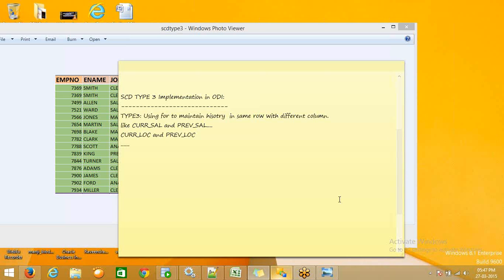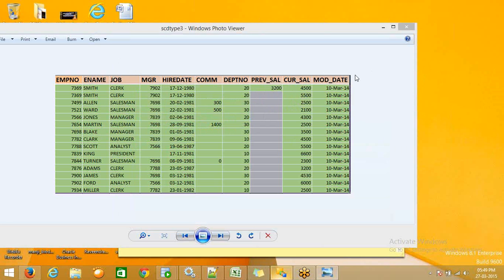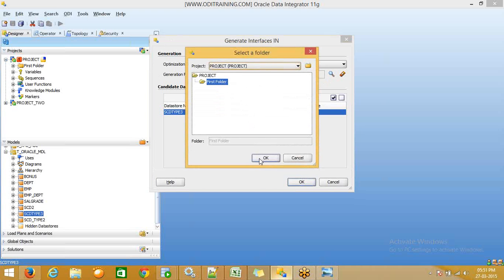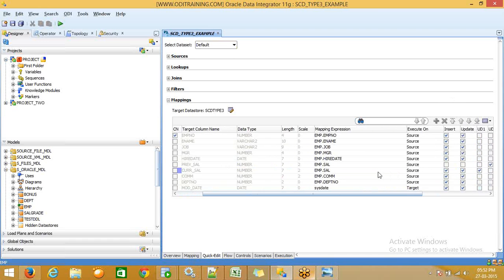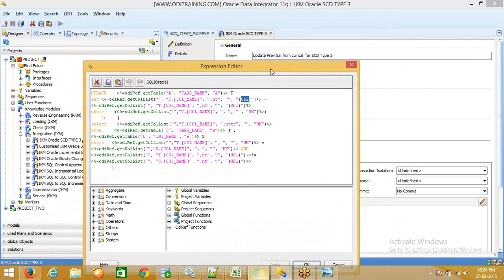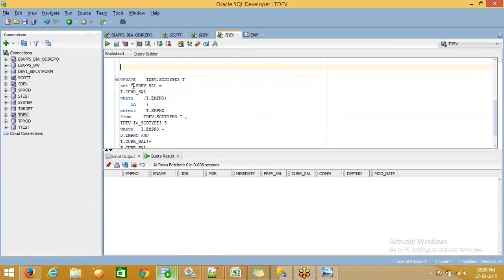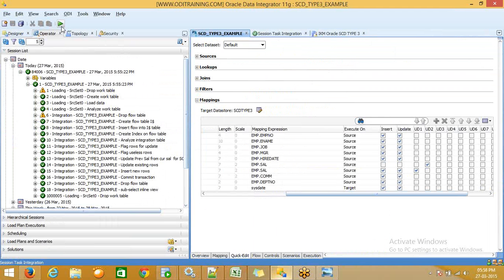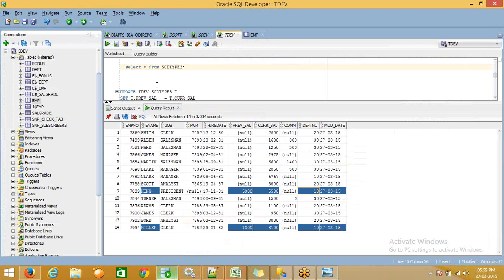ODI SCD TYPE 3 (Slowly Changing Dimension) Implementation in ODI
Step1: Create duplicate on update existing rows in IKM Oracle Incremental update and change that code like below

step2: In interface prev_Sal column deselect INSERT and UPDATE and Select UD2 option in quick edit as well as select CUR_SAL UD1.
ODI Tutorial
ODI 11G Tutorial
ODI 11g Tutorial for beginners